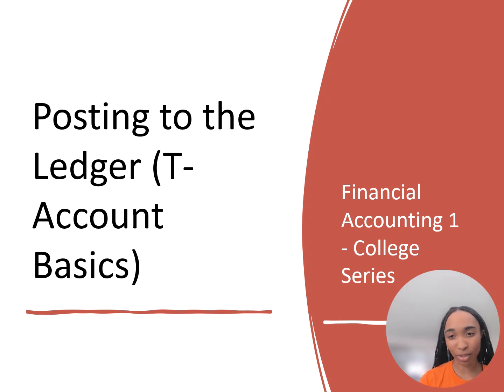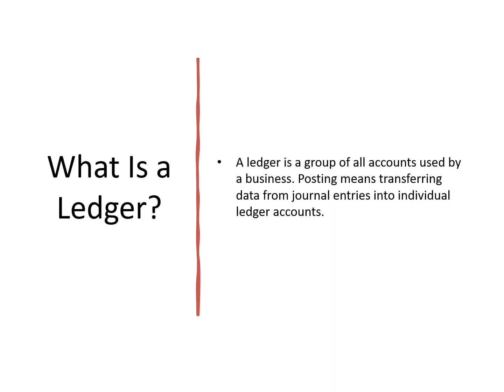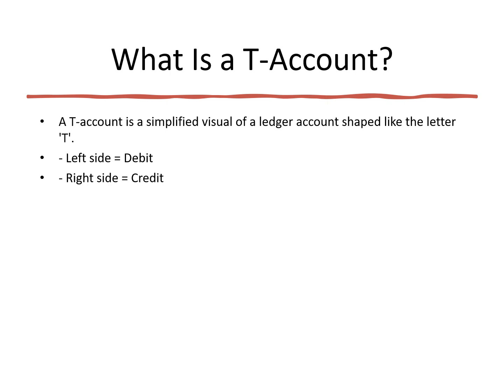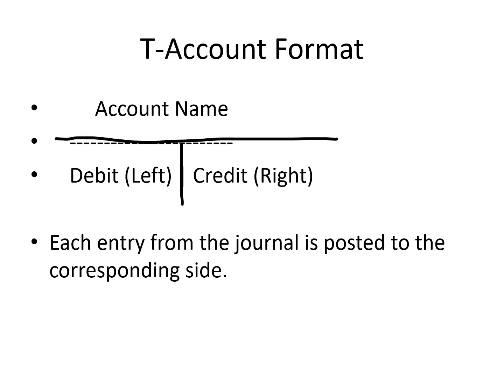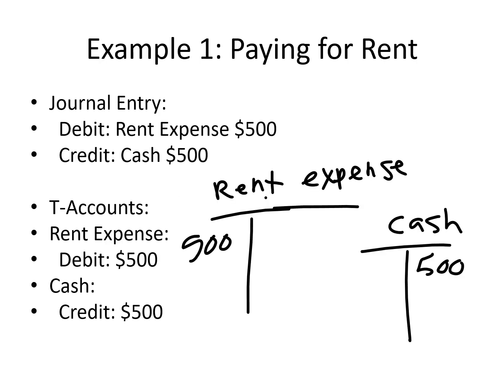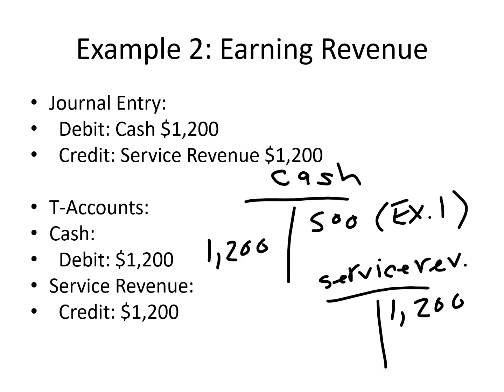Posting to Ledger (T Accounts)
📘 Posting to the Ledger | T-Account Basics | Financial Accounting 1 College Series
In this video, we break down how to post journal entries to the ledger using T-accounts — one of the most important visual tools in accounting. If you're new to accounting or want to strengthen your fundamentals, this video is for you!

✅ You’ll learn:

What a ledger is and why it matters

What T-accounts are and how they’re structured

How to transfer (post) journal entries to individual accounts

Two full examples with T-accounts: rent expense and service revenue

Why accurate posting is essential for financial reporting

By the end of this video, you'll know how to set up T-accounts and post like a pro!

👍 Like if this video helped you understand T-accounts